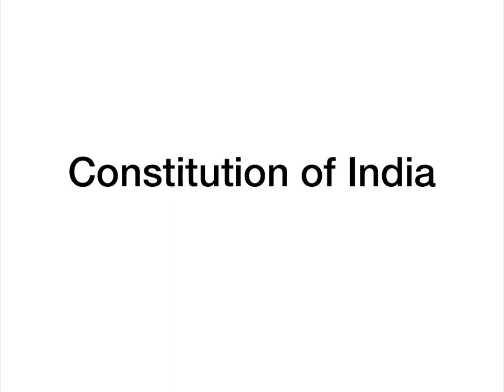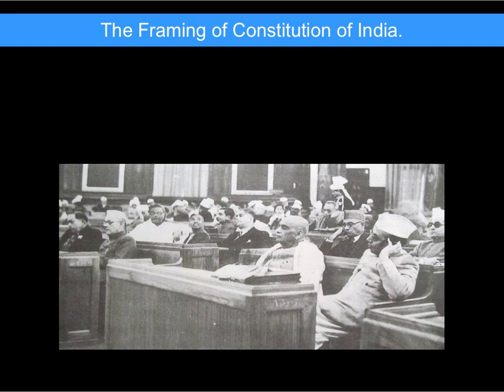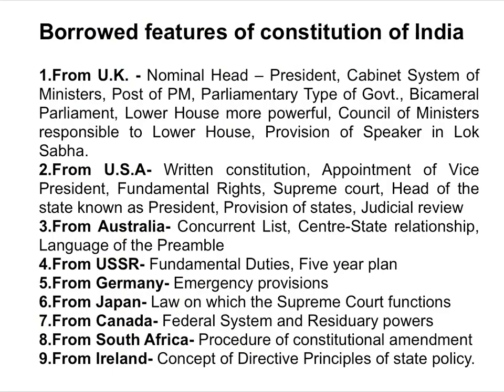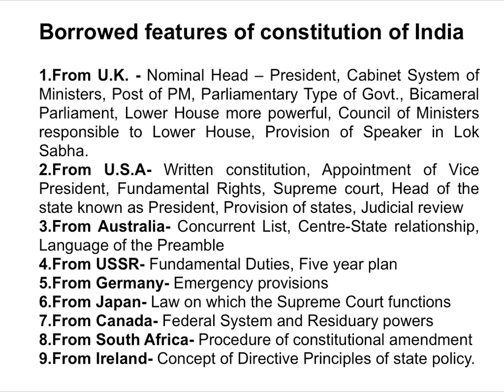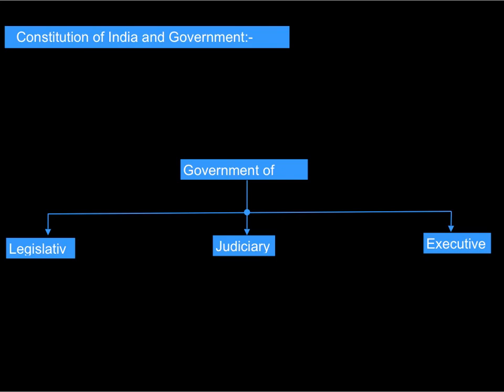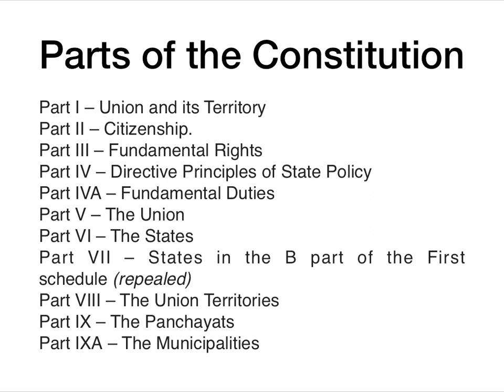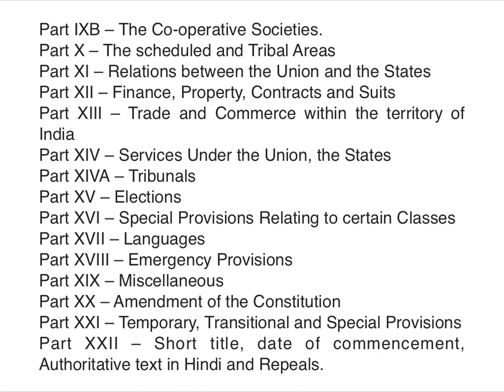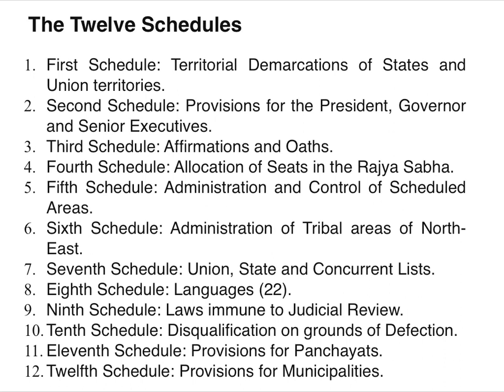CIP_Framing of Indian Constitution